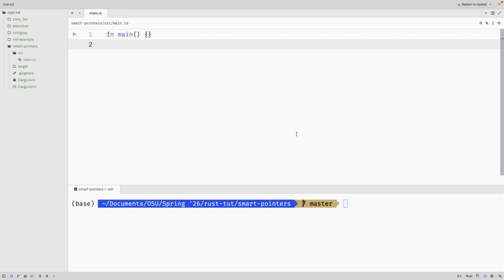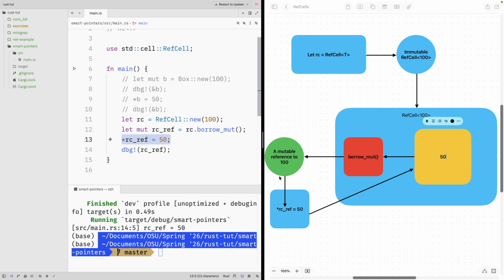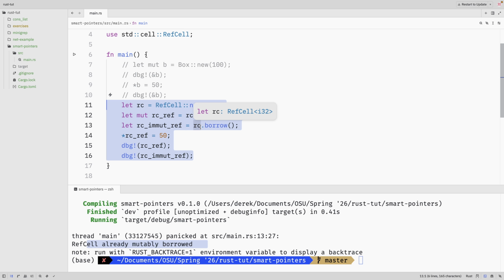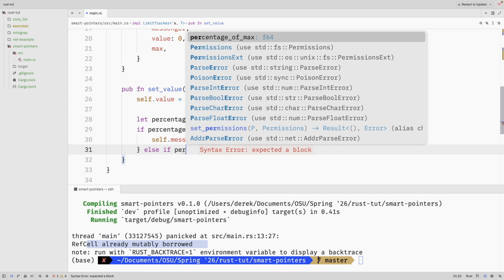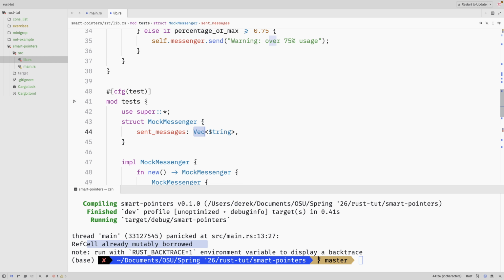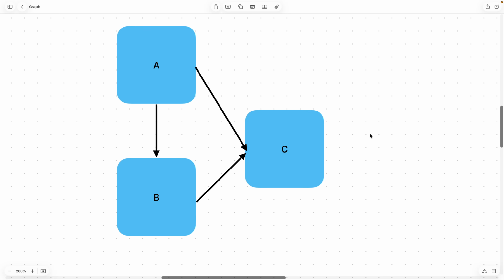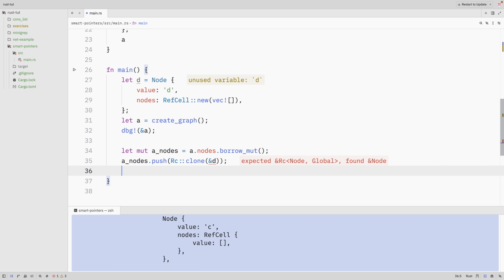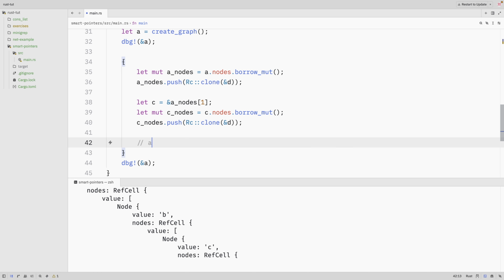Rust 0 to 100 - Video 15: The RefCell Smart Pointer